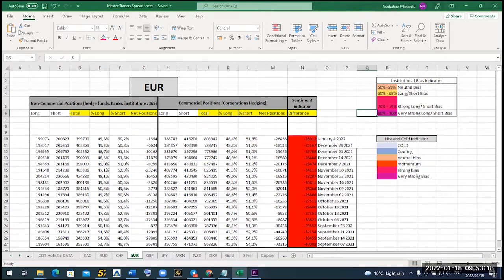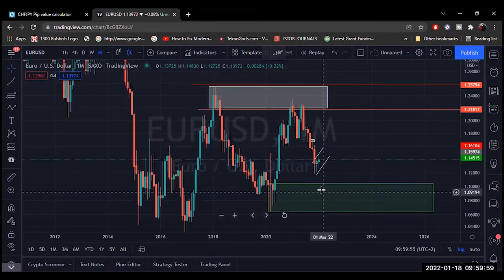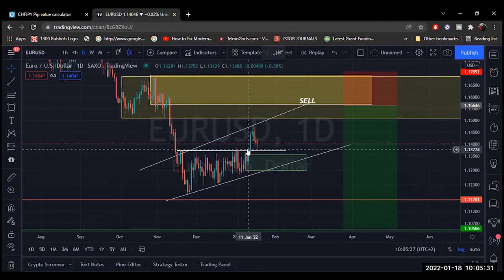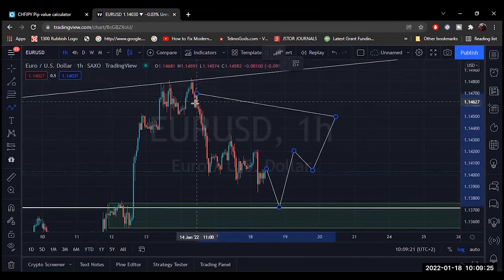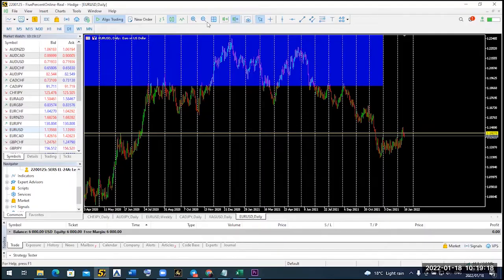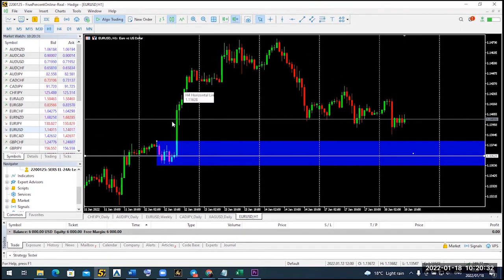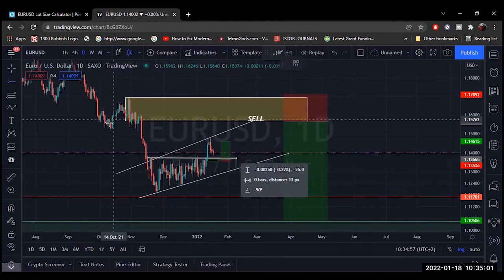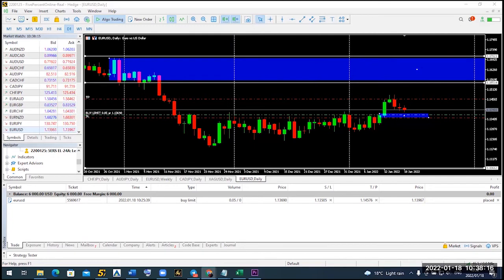EURUSD Break down, high-risk short term buy and Solid Swing Sell signals - Traders War Room #47/2022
Weekly Fx Analysis - Traders War Room 47/2022

In this video I walk you through my thought process while looking at the EURUSD chart, high-risk potential buy setup on the h1 timeframe - during the making of this video EURO started falling rapidly due to some Russian military exercise. Very excited and interested in the Sell order.

Our trade signals have been perfectly given out in war rooms and then managed in our public and free telegram group. The goal is to eventually win the retail traders' mind over - so you understand that you can also do this correctly and become consistently profitable.

- I trade accounts live, right here in front of you so you understand the realities of trading
- Institutional Supply and Demand Trading
- Well explained videos to help you build your forex trading strategy and market knowledge
- Consistent content to ensure traders have a safety net.
This is our channel not just mine let's group it together.

My style of trading and investing is that of Institutional Supply and demand, tracking order flows, trading order blocks that constitute as real supply and demand levels. I will be using this platform to provide education around the subject and discussing all assets classes, Forex, Stocks, crypto

Looking forward to growing this channel with you.

Registration for 365 Trading Academy "Wealthy in 3 years Stocks and Crypto Currency" Programme

Trading and Investing RISK WARNING

Forecasting represents predictions of market prices and/or volume patterns utilizing varying analytical data. It is not representative of a projection of the stock market, Forex Market or of any specific marker or investment. Nothing contained in this channel is intended to constitute legal, tax, securities or investment advice, nor an opinion regarding the appropriateness of any investment. The general information contained in this publication should not be acted upon without obtaining specific legal, tax and investment advice from a licensed professional. Please remember that all investments carry some level of risk, including the potential loss of principal invested. They do not typically grow at an even rate of return and may experience negative growth. As with any structuring of a portfolio of investments, attempting to reduce risk and increase return could, at certain times, unintentionally reduce returns. The information, analysis and opinions expressed herein are for general, impersonal information only and are not intended to provide specific advice or recommendations for any individual entity.